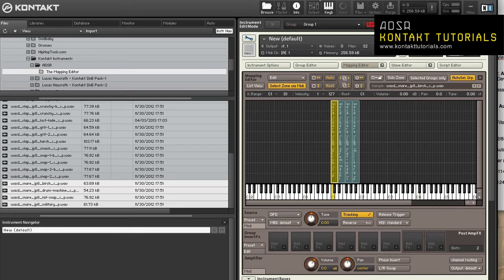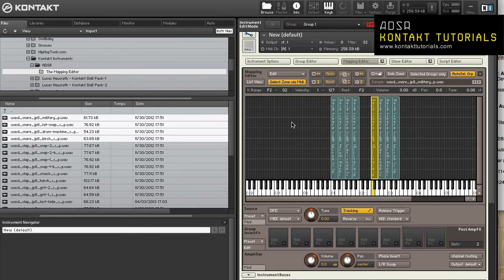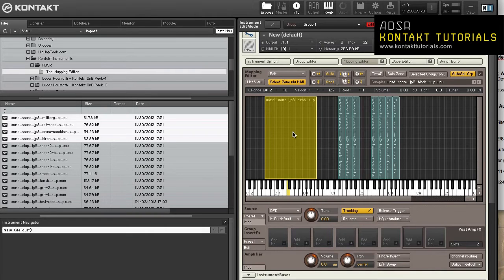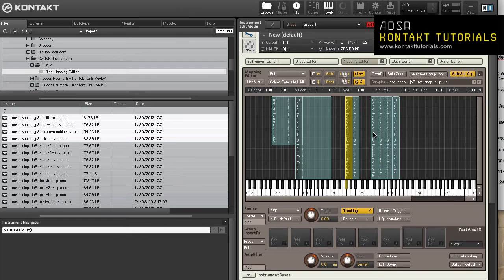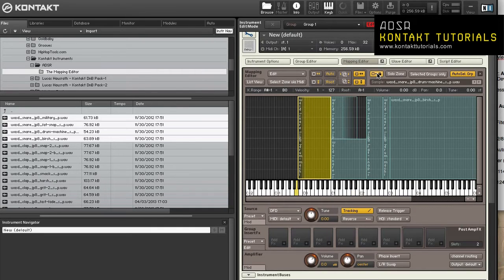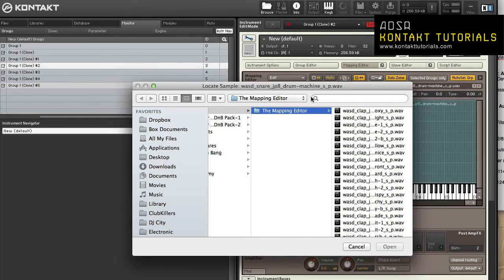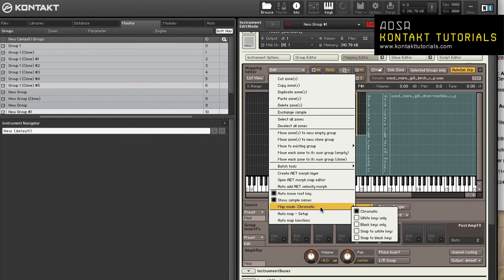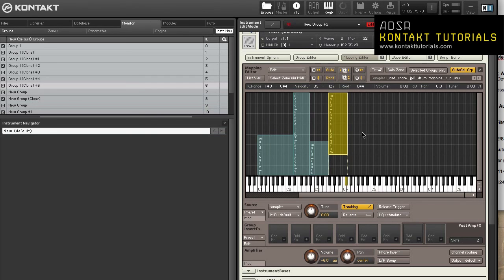Ni Kontakt - Features Review - pt 9 - The Mapping Editor - How To Tutorial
In this video tutorial, we continue looking at the basics of Kontakt with an in-depth look at the Mapping Editor. Samples are the building blocks of Kontakt instruments, and are referenced by zones. Zones respond to specific notes and velocities values. Additionally, zones control volume, pan and tune. To manage all of this we use the Mapping Editor.

To open the Mapping Editor, click the button called Mapping Editor. This can be found in the top part of the instrument panel. The mapping editor consists of three parts. A control strip, a status line, and the zone grid. The zone grid provides a reference to velocity, and indicates the note being played by your MIDI controller.

Samples located in the browser can be dragged and dropped on to the zone grid for manual insertion. The sort order will correspond to the order the samples are in the browser. Likewise, you can use the auto-mapping feature which will automatically map your samples to the zone grid. Look for this tutorial in coming weeks.

The Mapping Editor is a highly technical aspect of Kontakt. It is most definitely an area in which you should become familiar with if you plan to make the most out of this sophisticated software. There are many great features packed into it, and there are even more ways to use them!